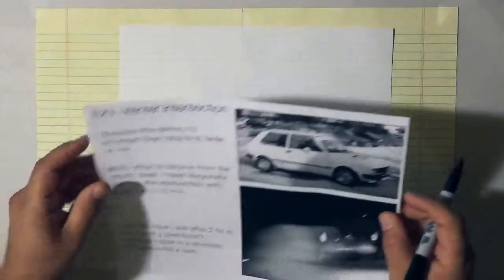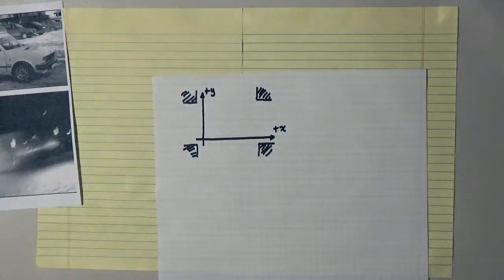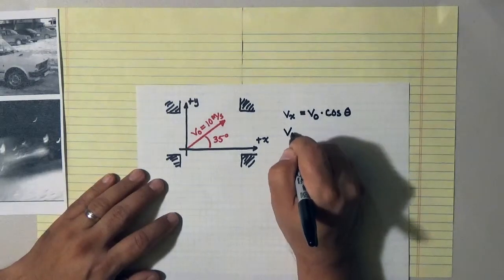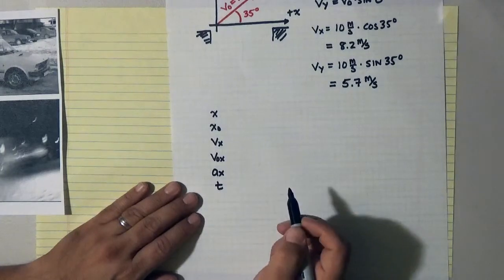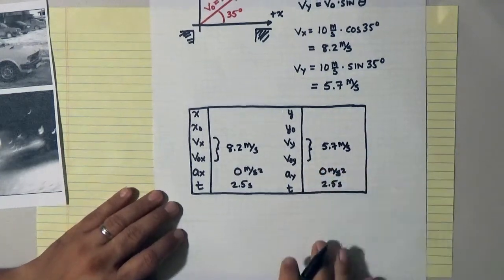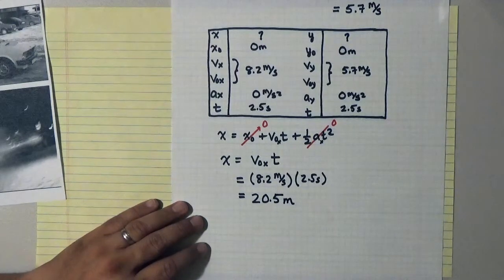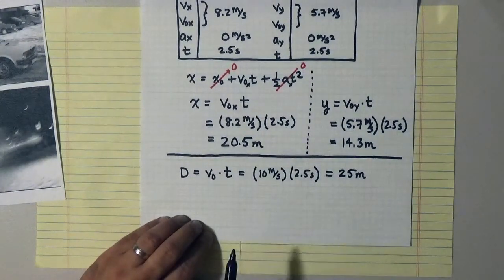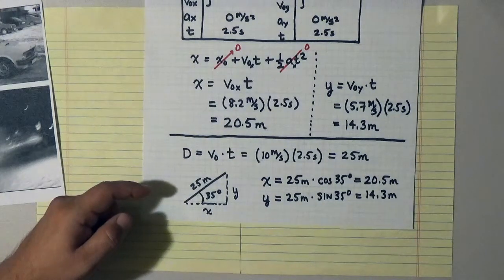PhysicsProblems - 2D Kinematics, Sliding Through Intersection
Worked out example problem. Sliding on ice diagonally through an intersection.